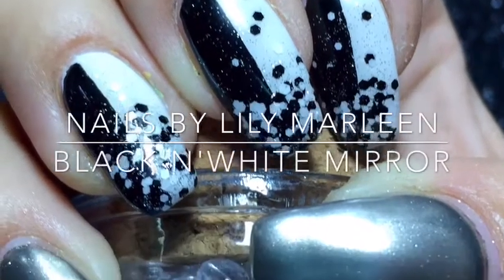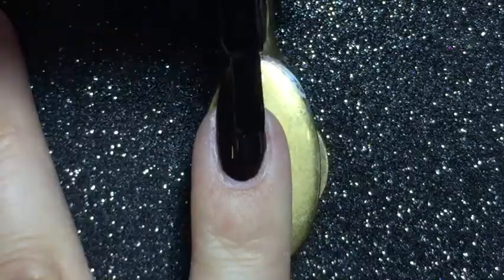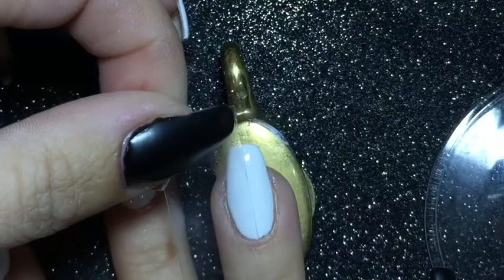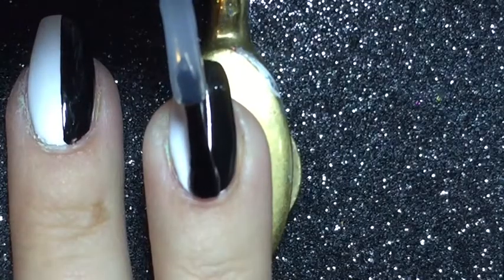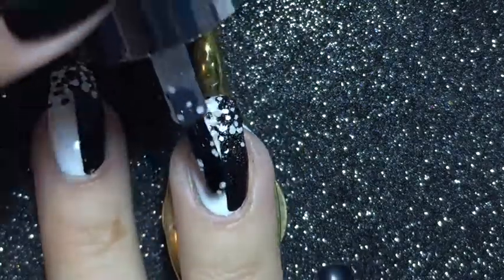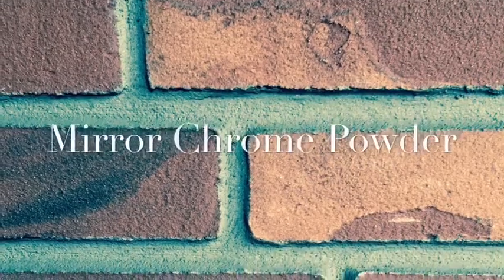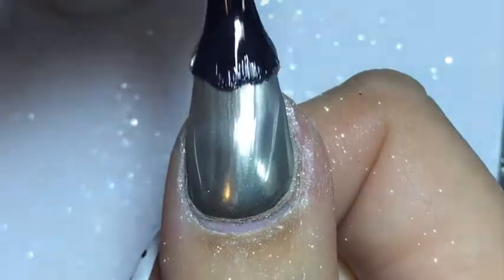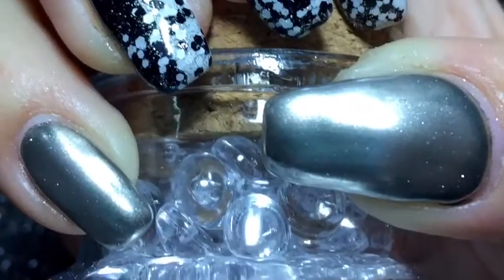Black'n'White Mirror Nails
I'm using:
ÜNT "Ready for Takeoff"
Essence The Gel "Wild White Ways"
Essence The Gel "Black is Back"
Essence Nail Art Special Effect Topper "Black Dress and White Tie"
Jolifin No-Wipe Top Coat
Jolifin Carbon Colors "Pure Black"
Jolifin Mirror Chrome Powder